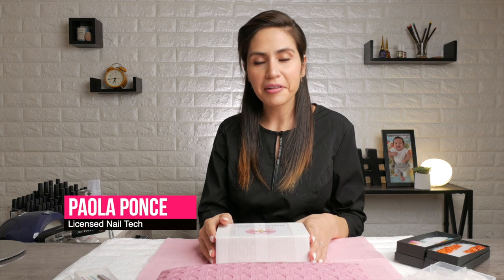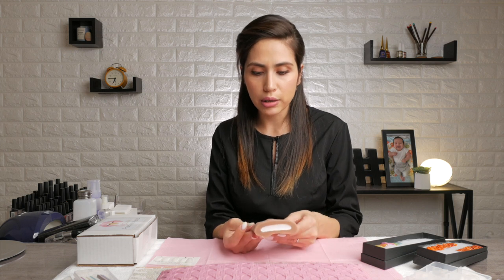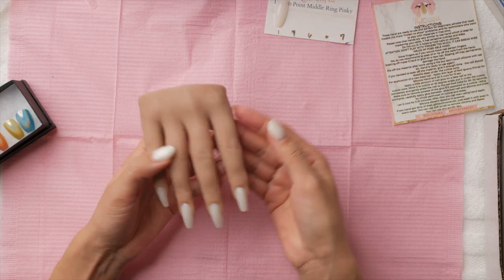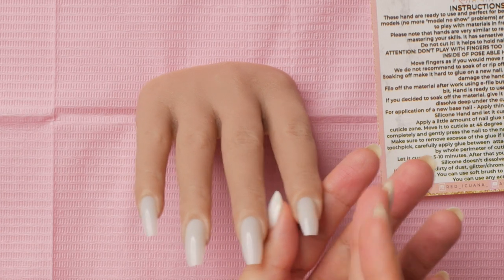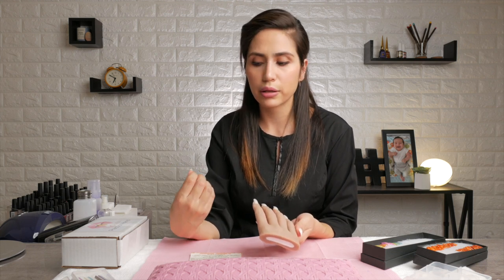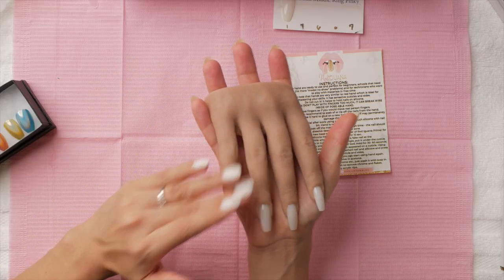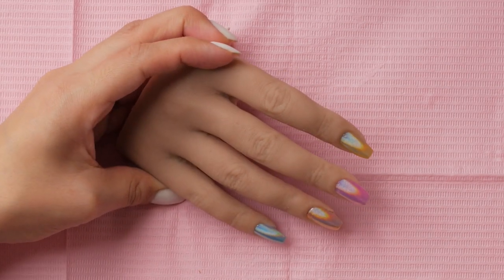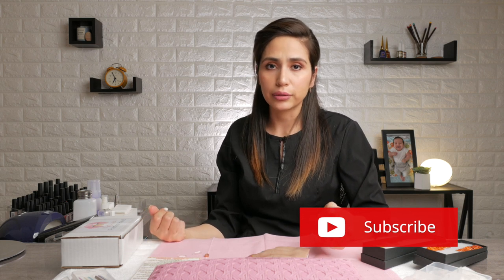Red Iguana Silicone Fake Practice Hand REVIEW!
Red Iguana Silicone Fake Practice Hand Review! In this video, I go over a few pros and cons of the very popular Red Iguana Silicone Practice Hand. This video is meant to be an unbiased first impression review on my purchase of this hand. Skin tone, number of fingers, and nail tip attachments are all customizable options when purchasing this hand. I use it primarily for posing nail pictures. If you are indeed practicing your applications on the fingers and nail tips use peelable base rather than soaking off to preserve its integrity.

Nail Tips to Use

**Update These nail tips are the only tips you will need for this practice hand, promise! Customize to whatever shape you need by turning the pointed side and shoving it into the cuticle pocket. (additional tip: cut the point)

*I did not receive this hand for free or at any discount. I do not make any commission on the sale of this hand.*

🔺FREE Video Training: My Story & 5 SUBTLE Mistakes that Caused my Gel Nails to Lift

Items used to create these videos!

Want more FREE TRAINING & RESOURCES?
When you join The Gel Boss Network, you get to share wins, ask questions, and oftentimes get direct help from me!
Don’t Miss Out & Request to Join!